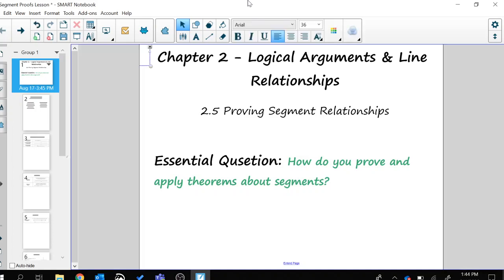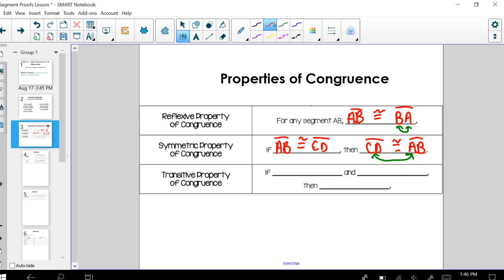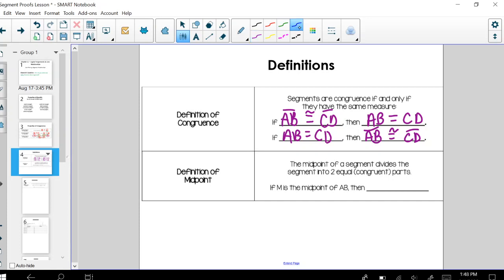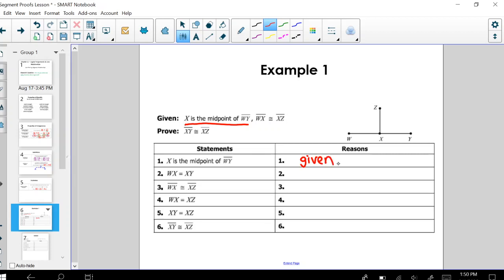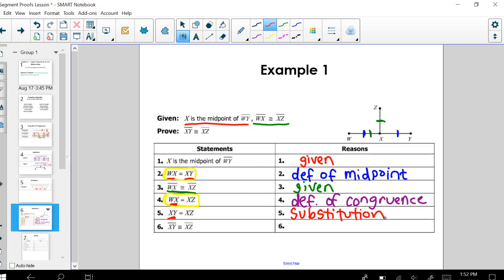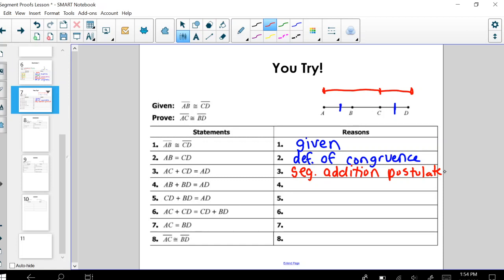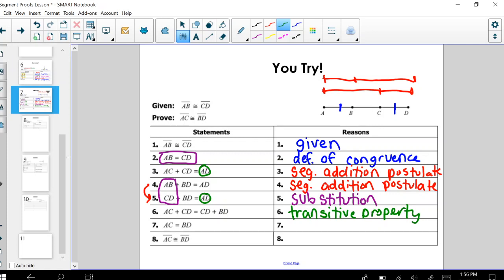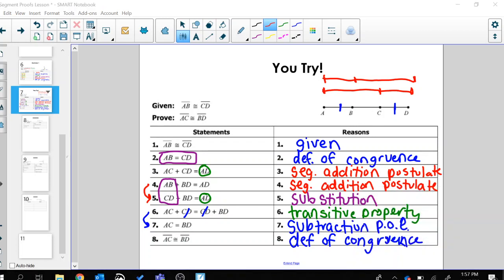2.5 Proving Segment Relationships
using two column proofs to prove segment relationships